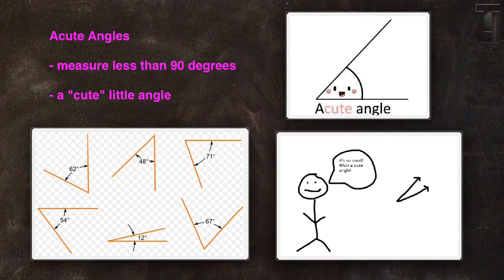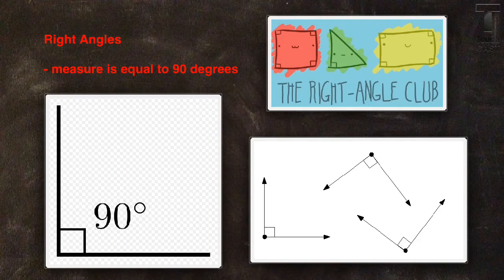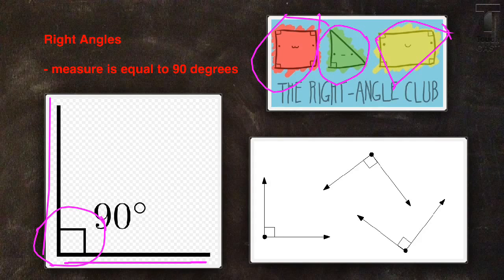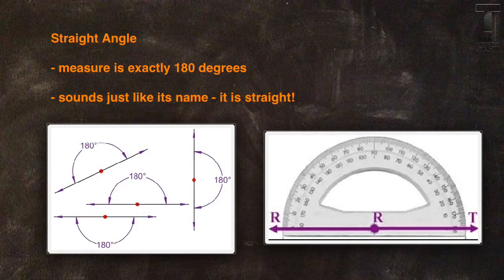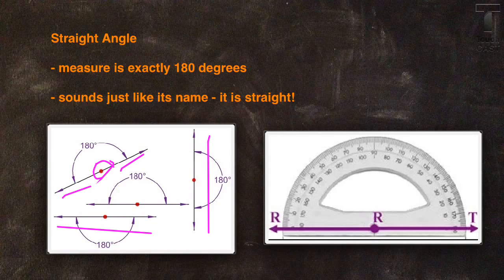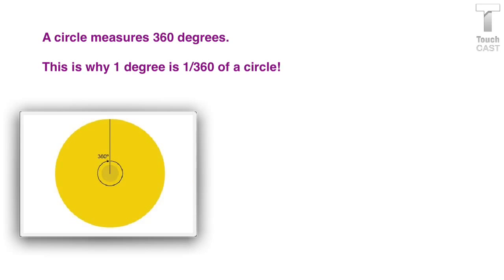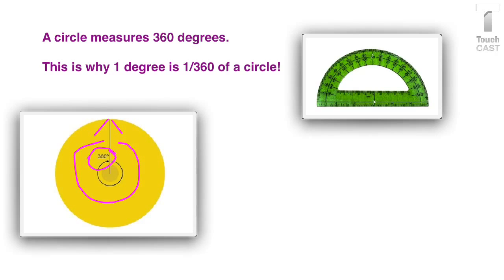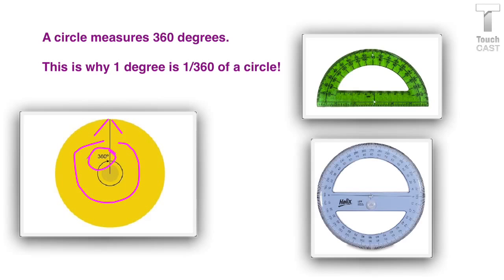Classifying Angles With Ms Sarrett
Learn how to classify angles...  WITH MS SARRETT!!!